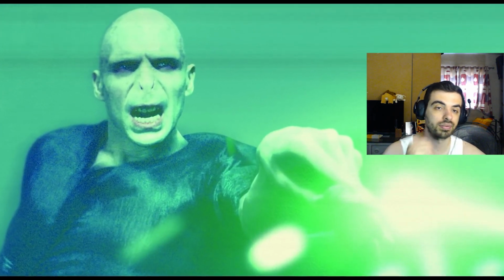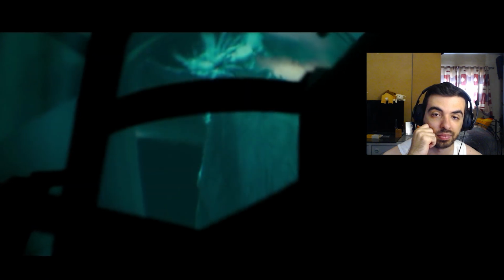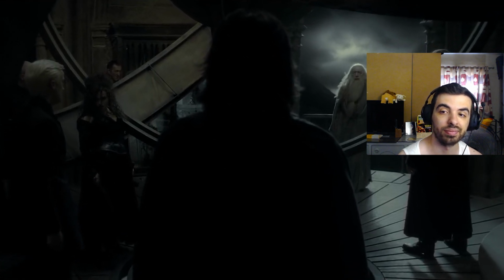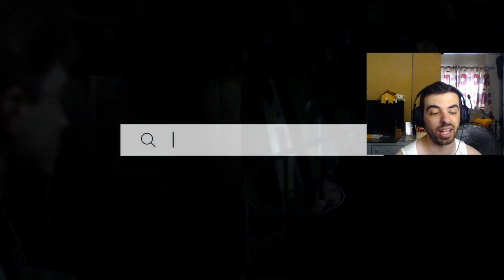Snape’s BLUE Avada Kedavra Finally EXPLAINED! 😱 LIVE Reaction to Harry Potter Theory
💙 Snape’s BLUE Killing Curse—myth or mind-blowing magic? Watch my LIVE reaction as I dive into Harry Potter Theory’s viral breakdown!

⚡ Together we’ll uncover the secrets behind Dumbledore’s last moments, sift book vs film evidence, and test the wildest fan theories.

👉 Smash LIKE if Snape is the bravest man you know.
💬 Drop your own theory below—best comment gets pinned!